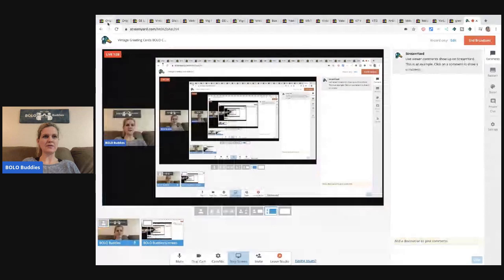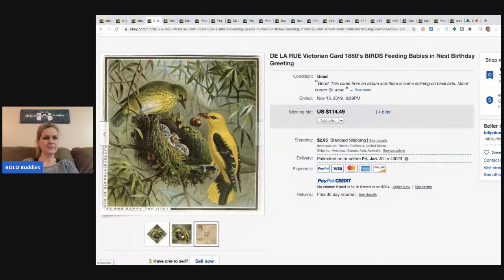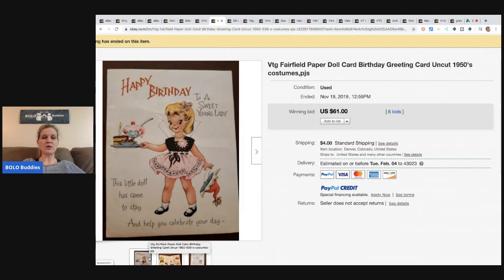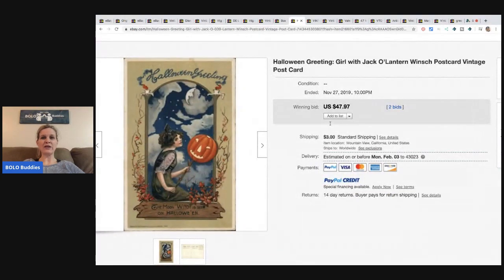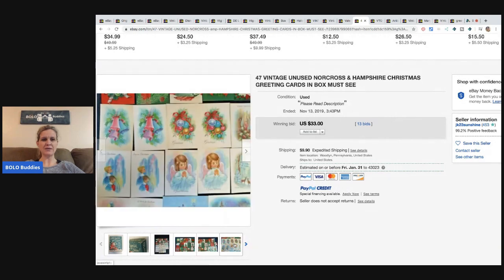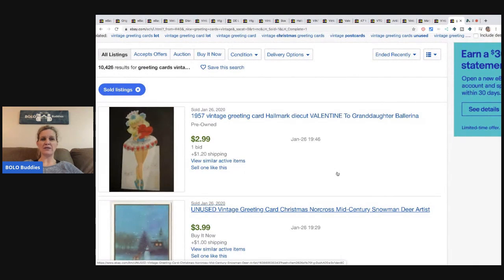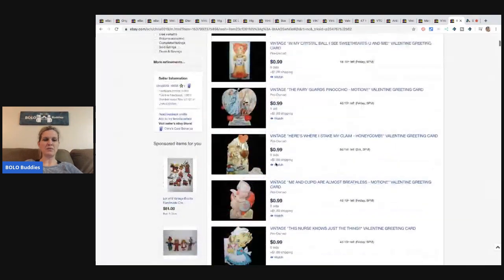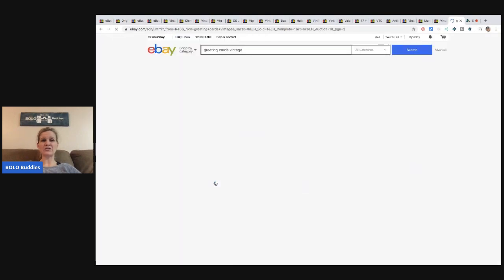Vintage Greeting Cards BOLO Category Video This is Amazing